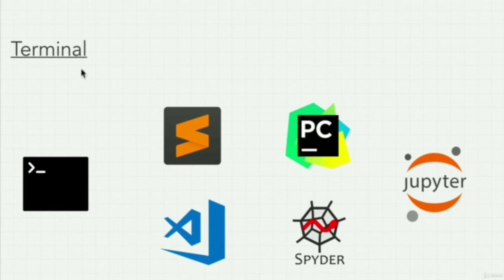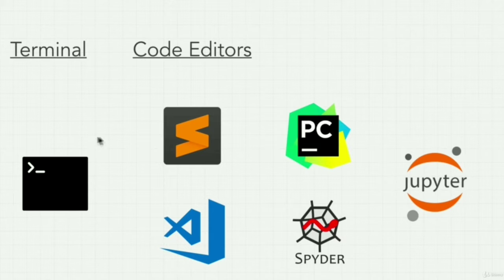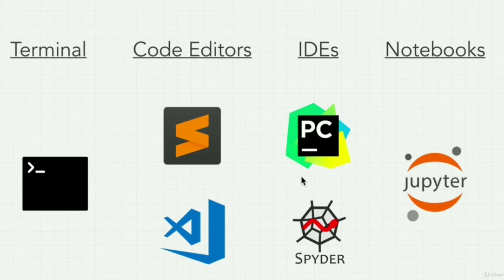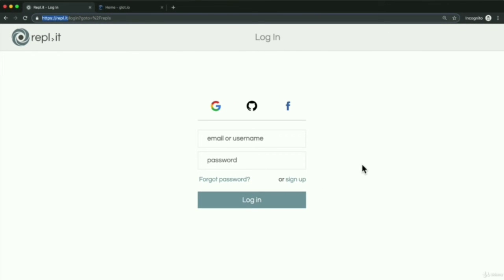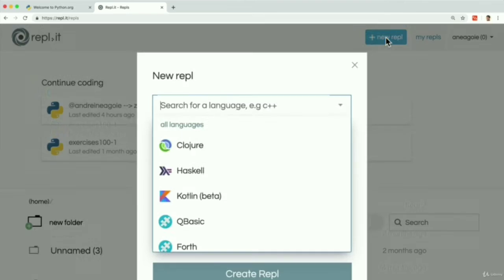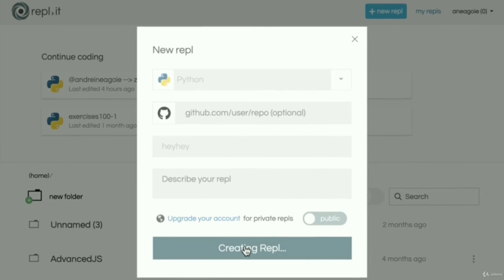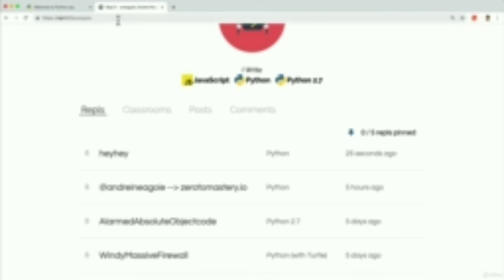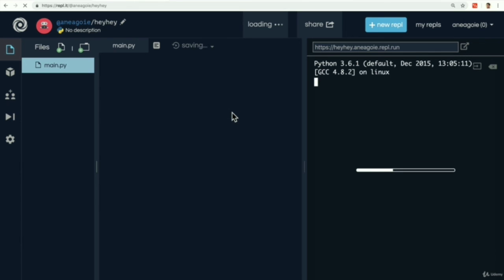HOW TO RUN PYTHON CODE? :PYTHON 3, LESSON 3